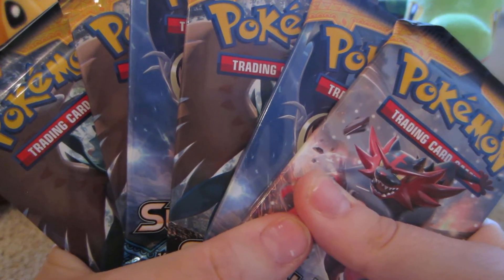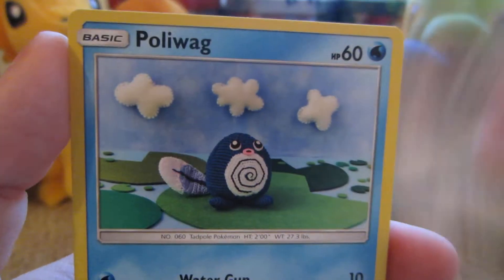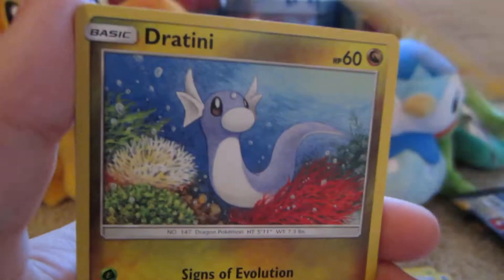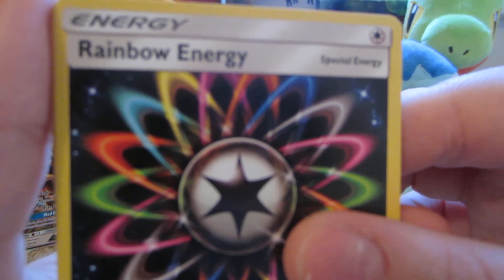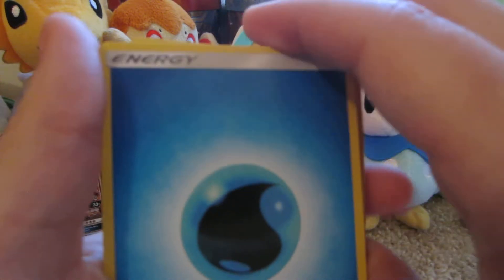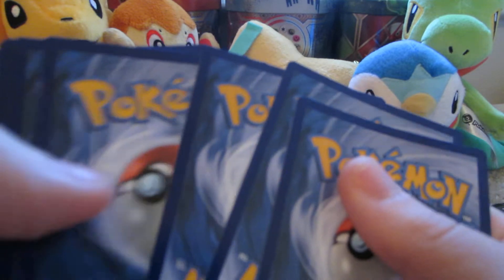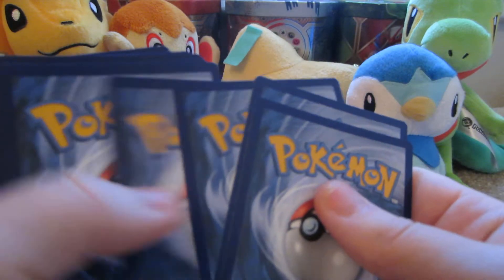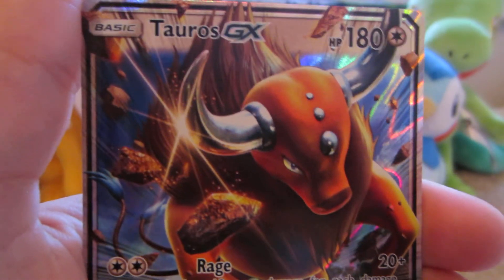~GX PULL~ Opening 6 Pokemon TCG Sun and Moon Packs